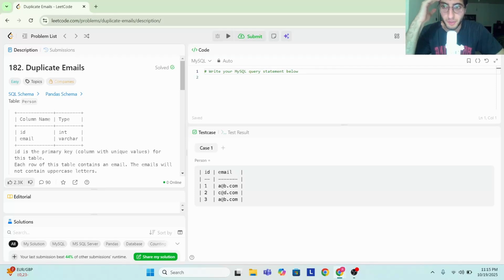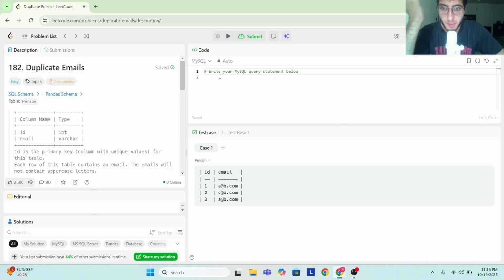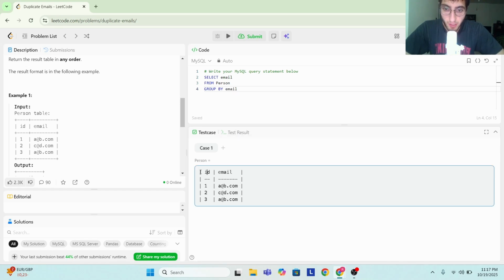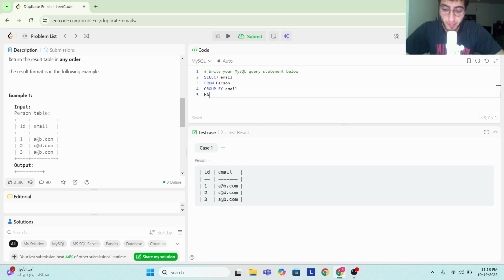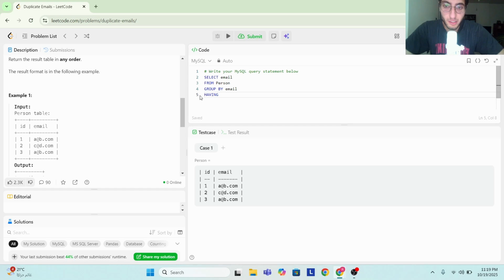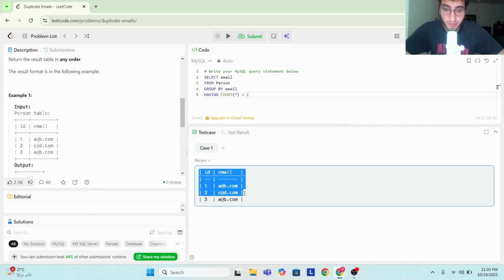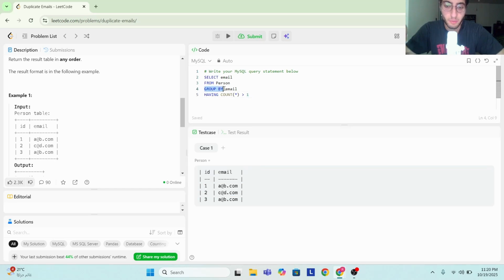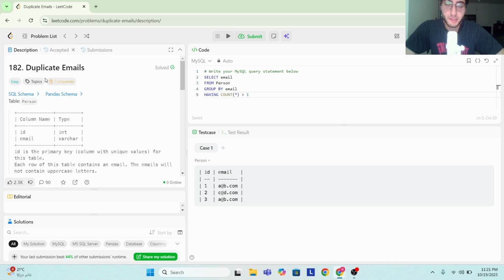Duplicate Emails - LeetCode 182 | JAVA